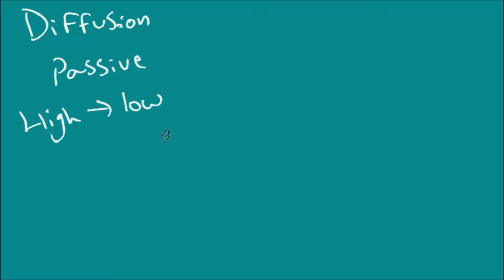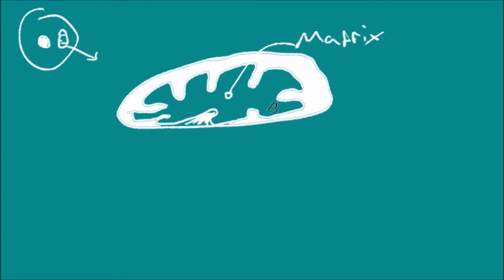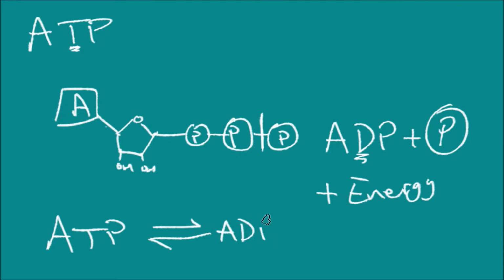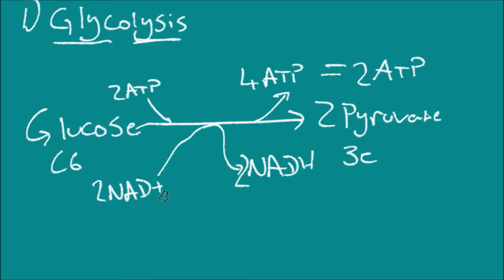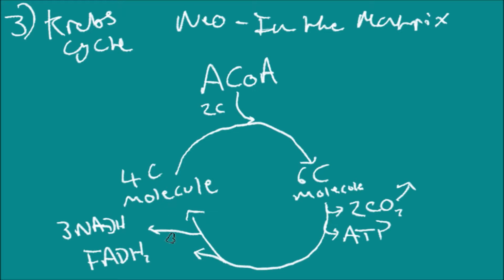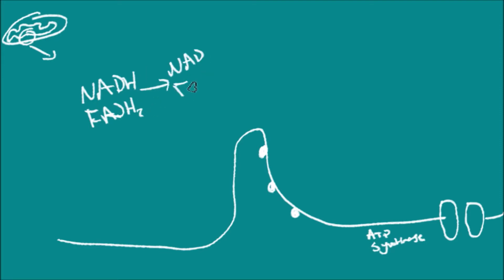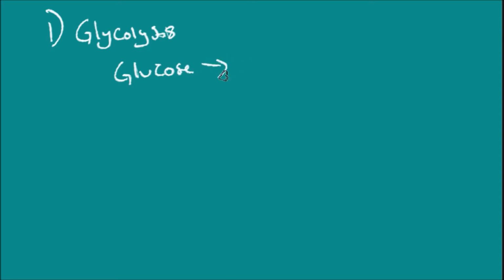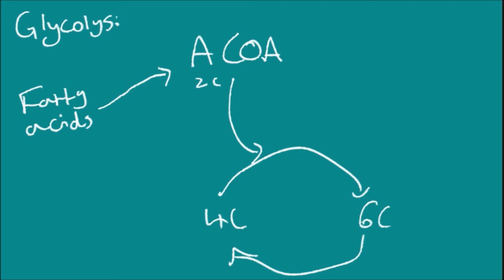Aerobic Respiration | Basic Biology 101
Good revision tool for anyone doing A-level biology or similar; but definitely a subject to learn for pretty much anyone interested in health and nutrition.